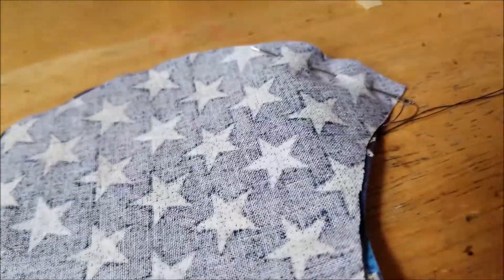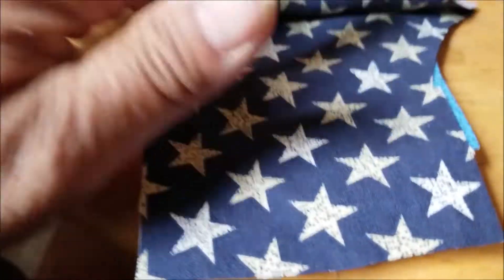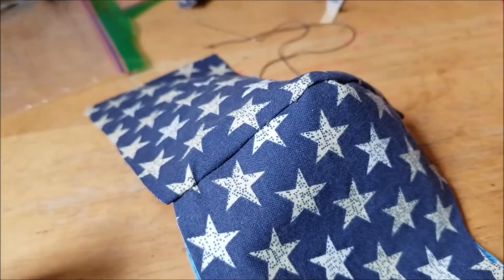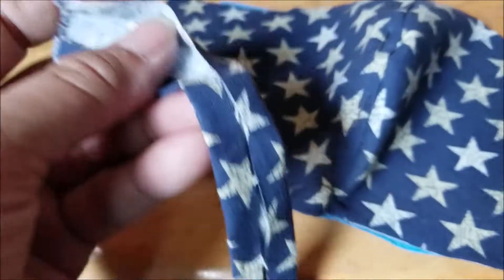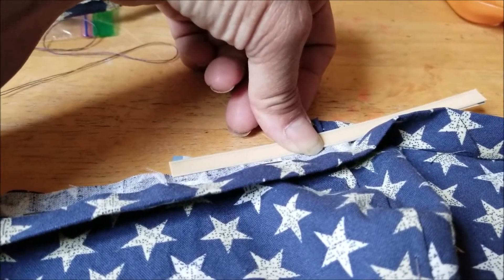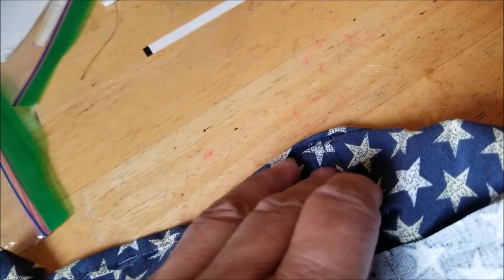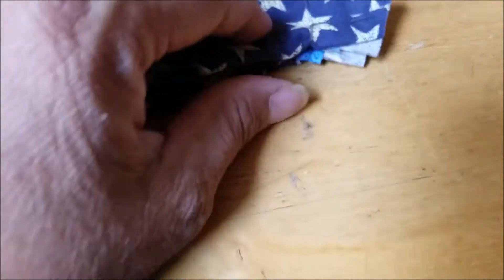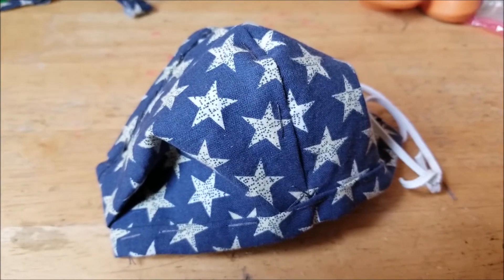how to hand sew a mask with your free mask making kit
Pick up your kit at the Atomic Basement Comic book store starting 11/21/2021. November and December.
Many thanks to the Arts Council of Long Beach and the City of Long Beach for their partial sponsorship of this program.